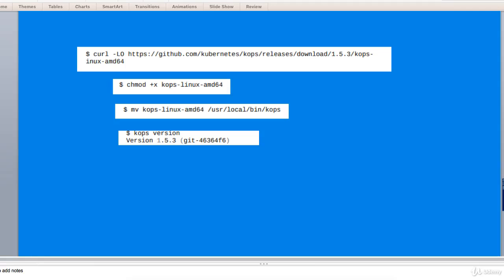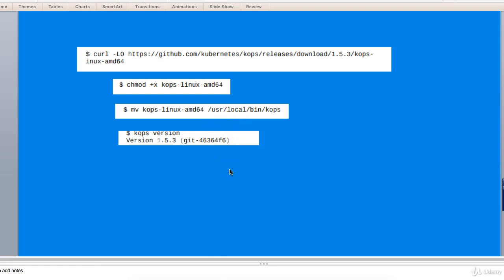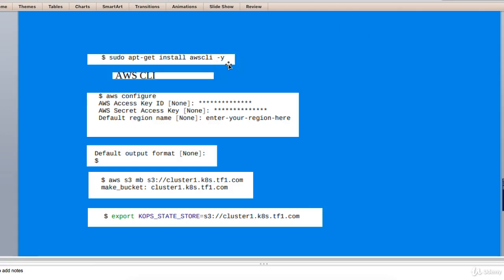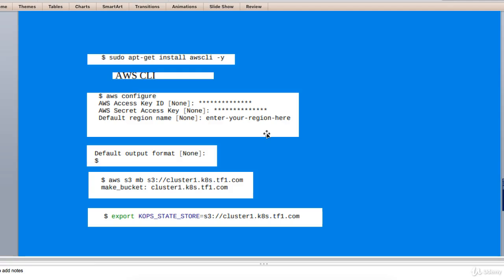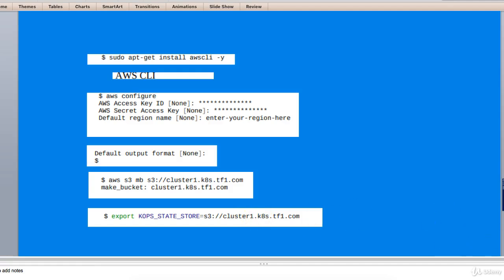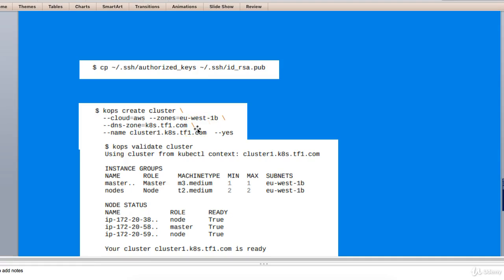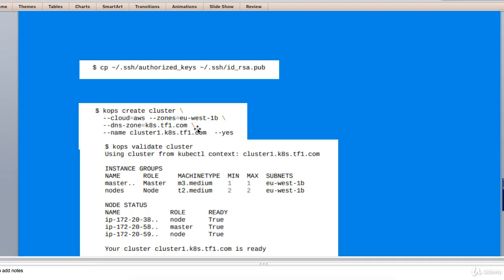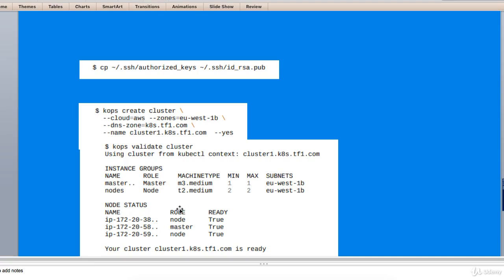12 Install Kops AWS CLI